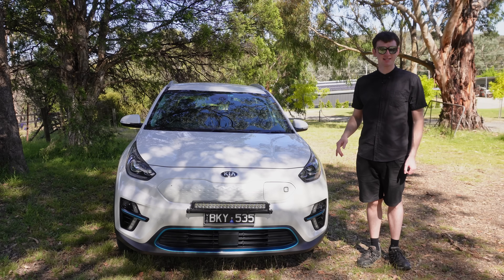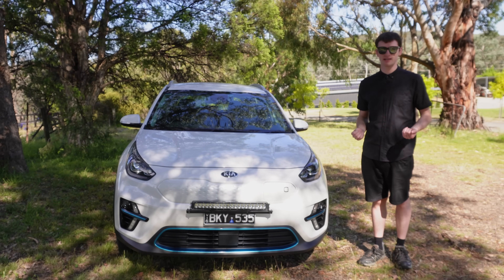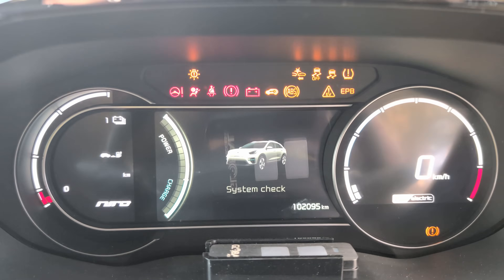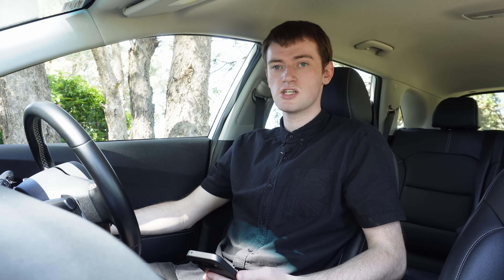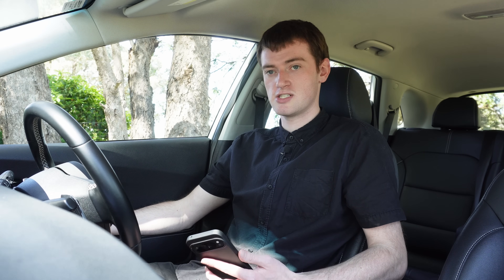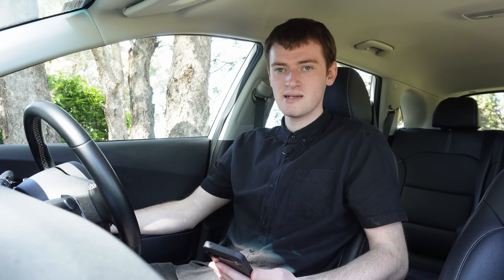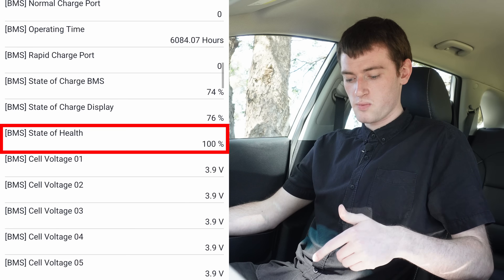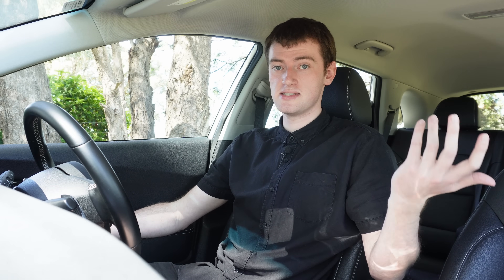Kia Niro EV Battery Degradation After 100,000 km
How well does an EV battery hold up after 4 years and 100,000 km, including a 15,000 km road trip around Australia? Well, I bought a Bluetooth OBD dongle to find out.

Table of contents:
00:00:00 Intro
00:00:25 Real Driving Range
00:01:17 OBD Dongle
00:02:22 Official SOH
00:02:43 The Buffer
00:05:03 Other Usage Stats
00:06:46 Final Thoughts